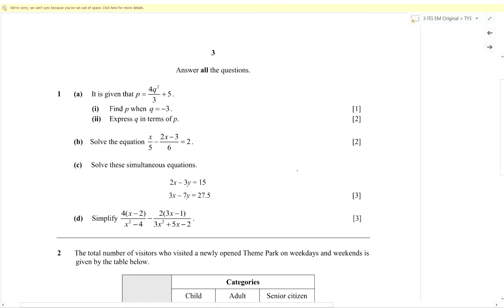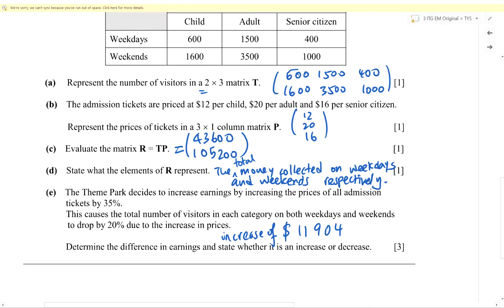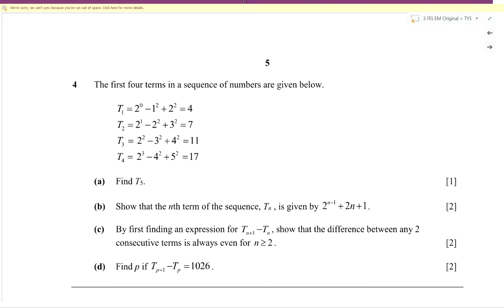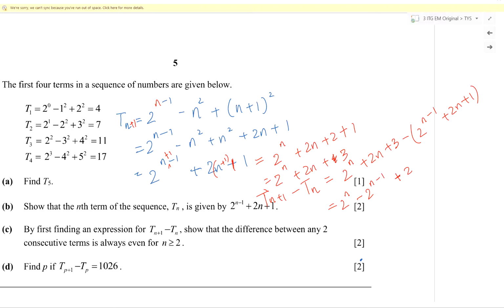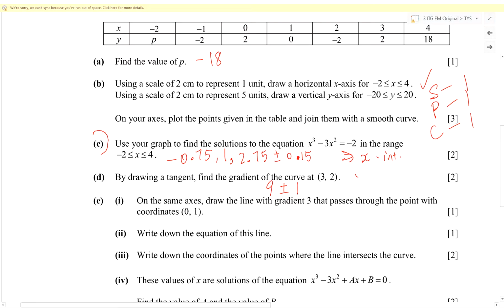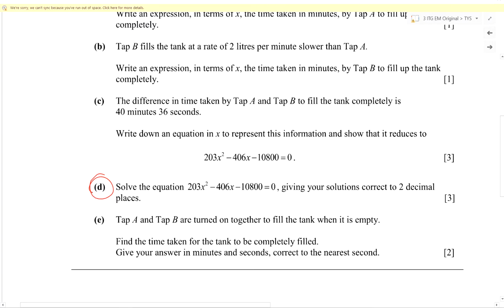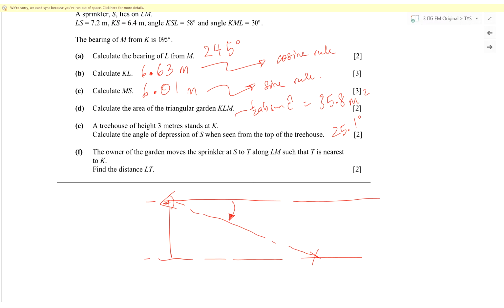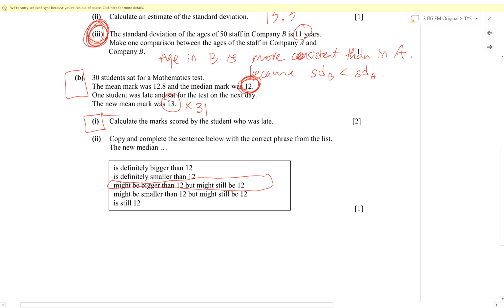YTSS EM P2 Part 1